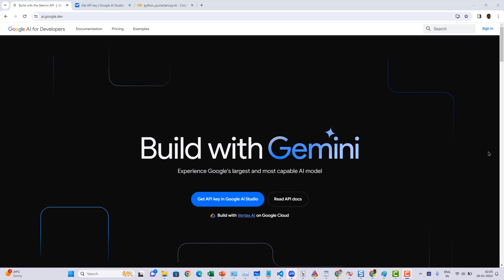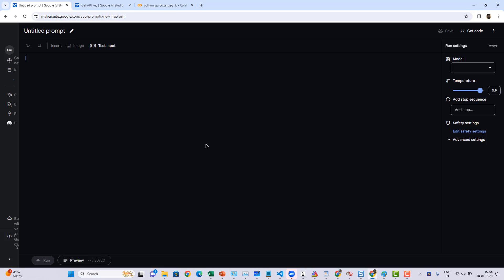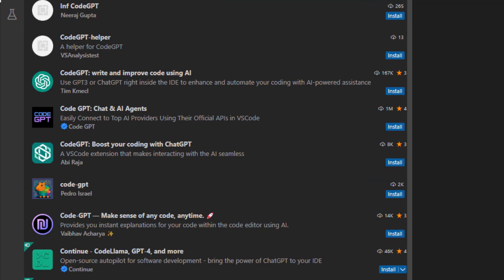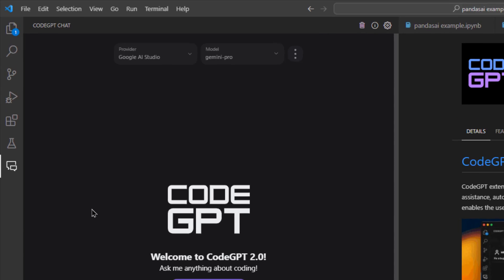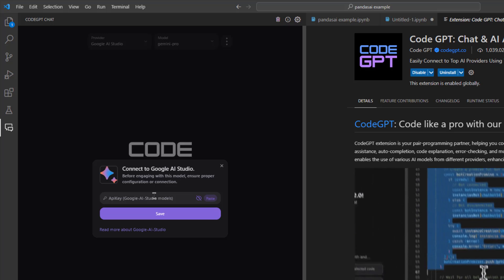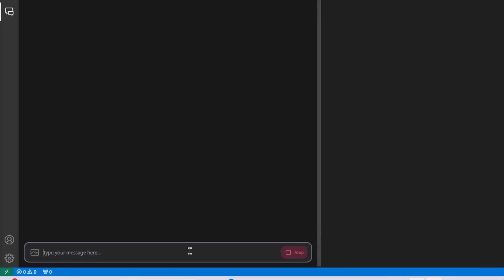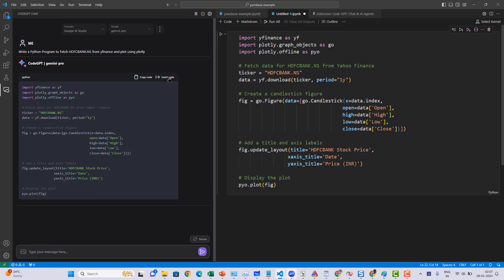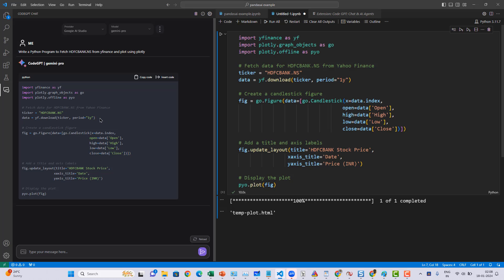Use Google Gemini Pro as your AI Coding Assistant in Visual Studio Code Editor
Supercharge your coding with Google Gemini Pro's AI-powered insights, directly in your Visual Studio Code editor using CodeGPT extension.